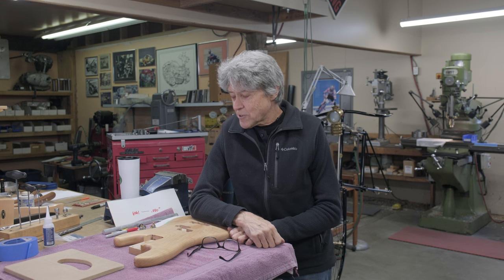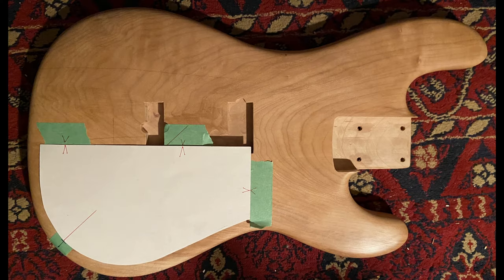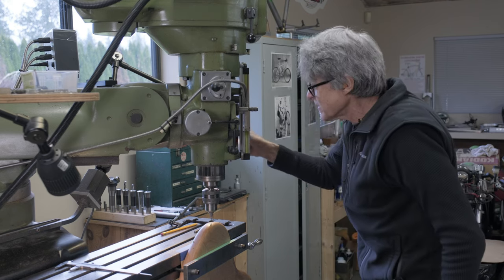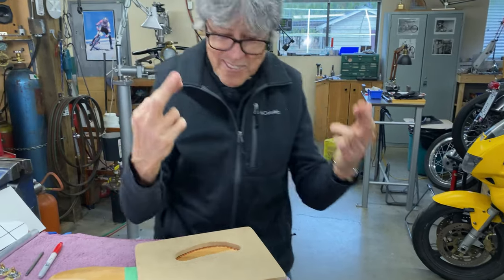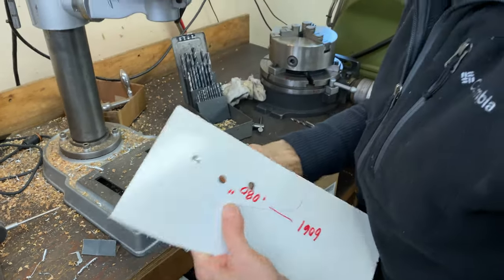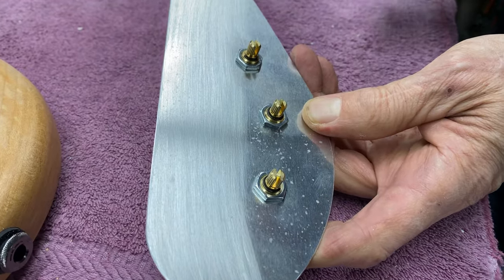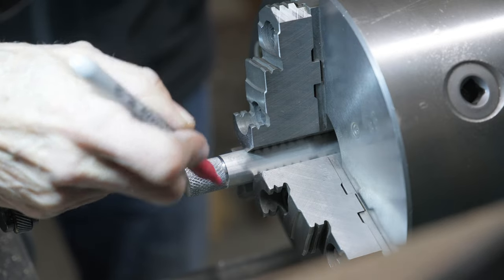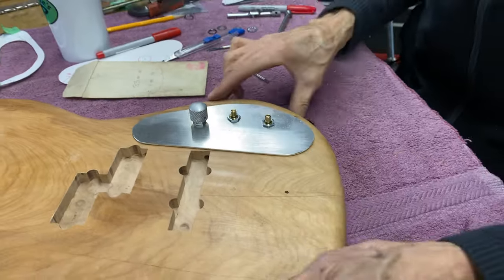Working on the BASS GUITAR // paul brodie's shop